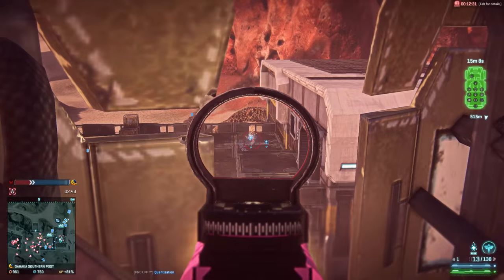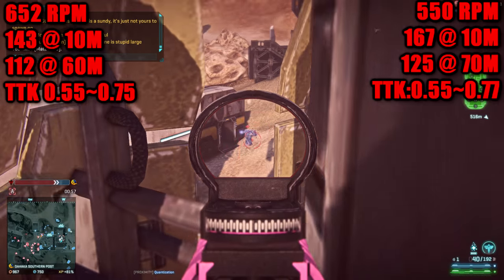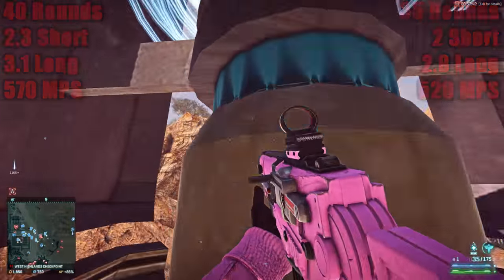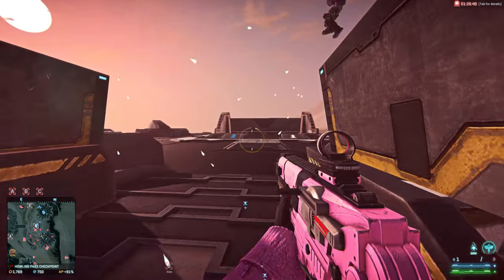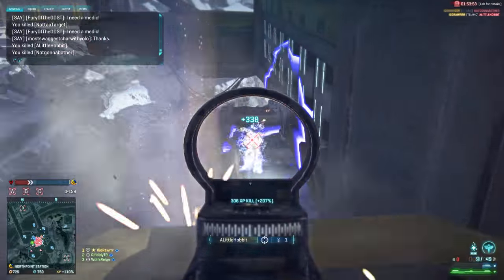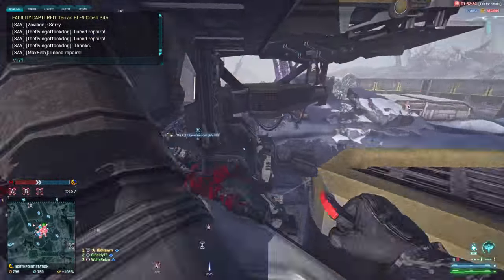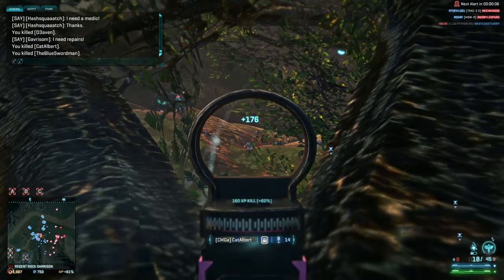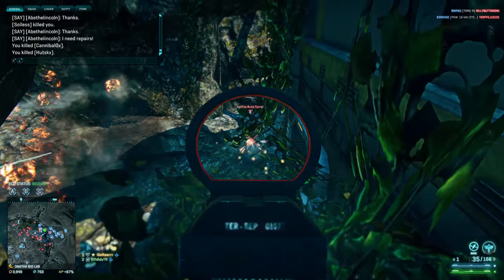Let's Auraxium- T5-AMC and The HC1 Cougar.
[X] TRAC-Shot
[  ] Fortuna
[  ] Eclipse

Soon.